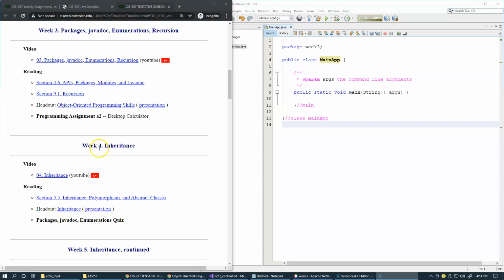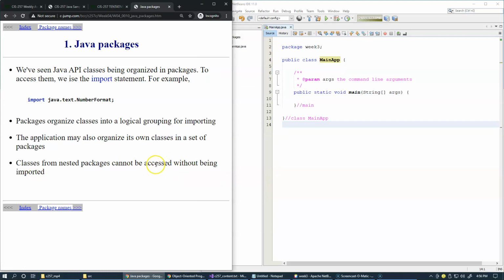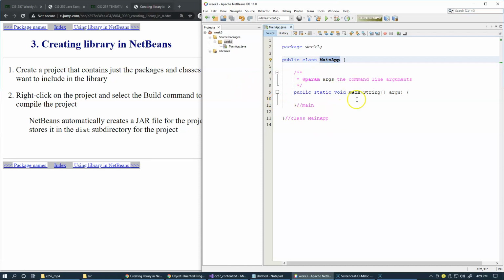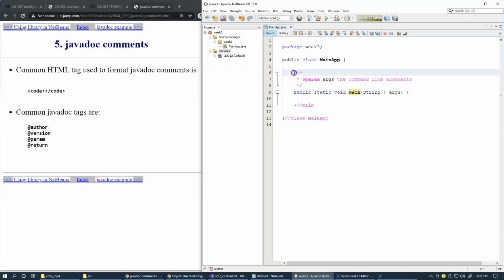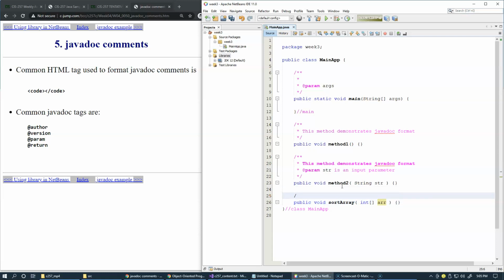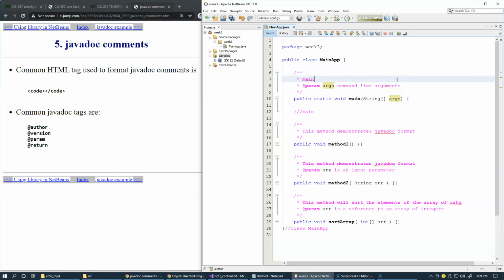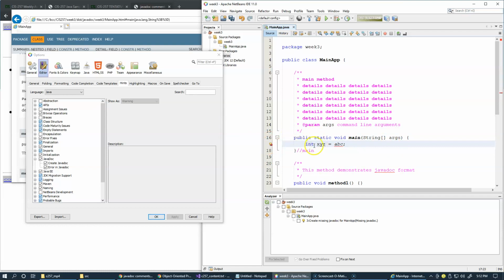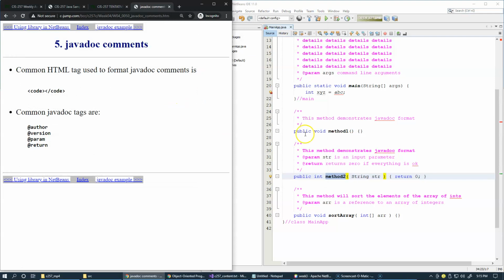3.1 Java packages, javadoc comments and tags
3.1 Java packages, javadoc comments and tags